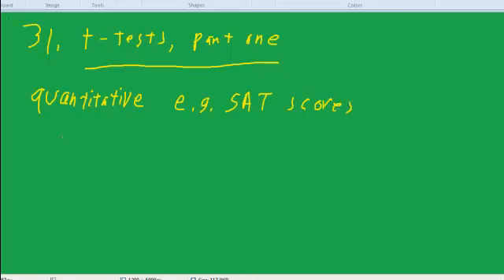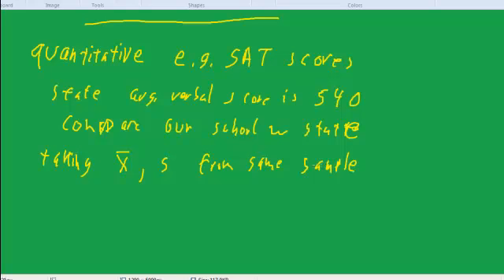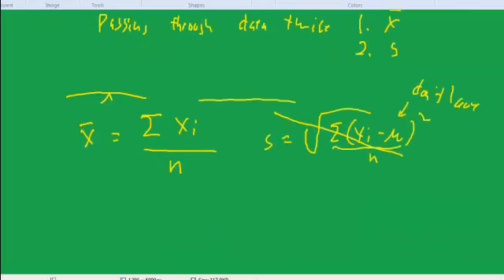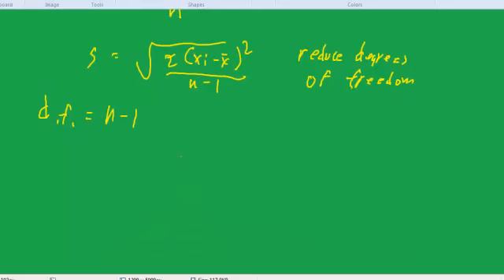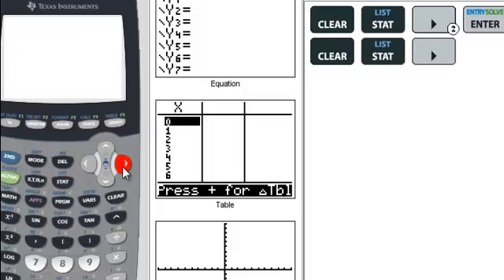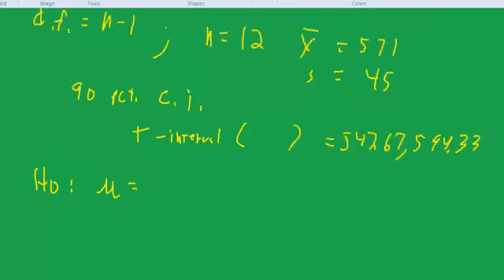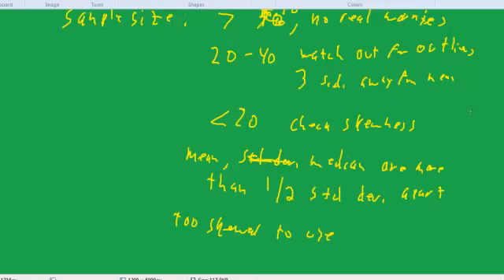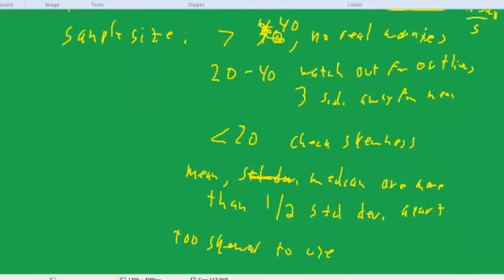31 stats t-test introduction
introduces t-interval and t-test